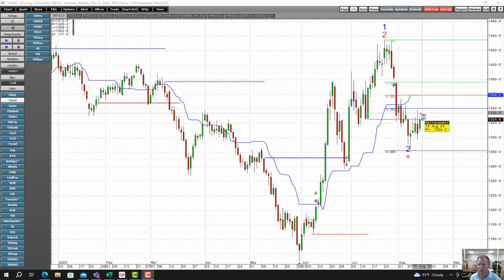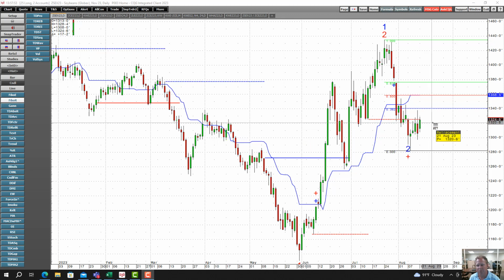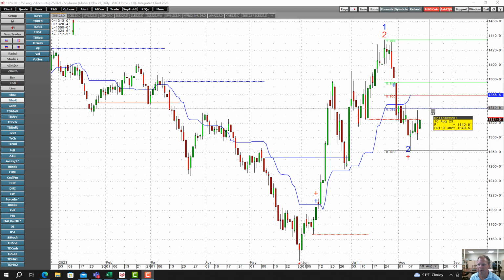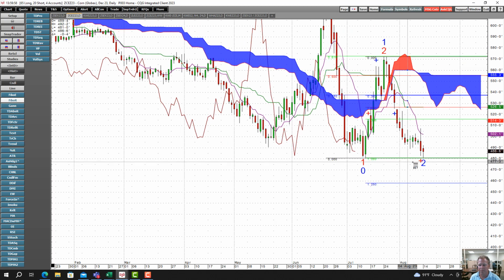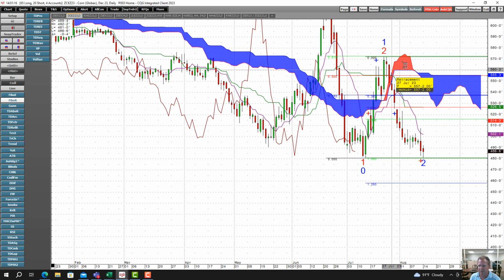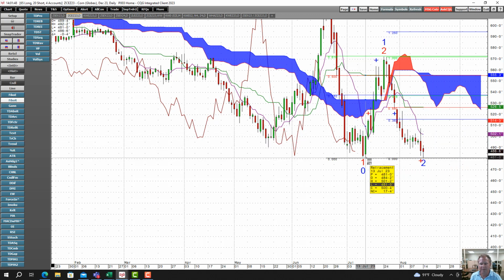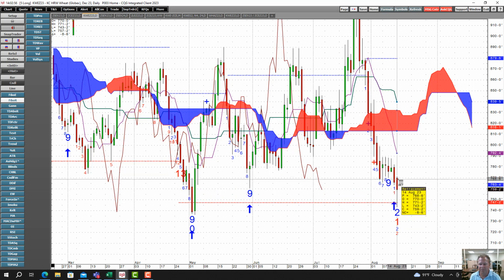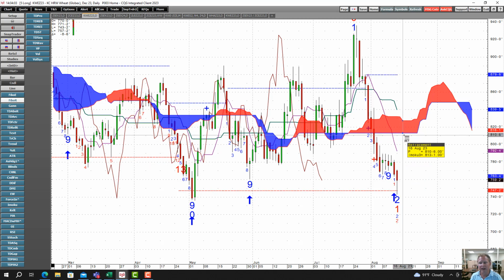Grain market analysis on 8.14.23 by an experienced trader and farm market consultant.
These videos were taken in the grain markets to give a advice and direction to clients for their grain marketing. These videos are for record only and not trading advice.